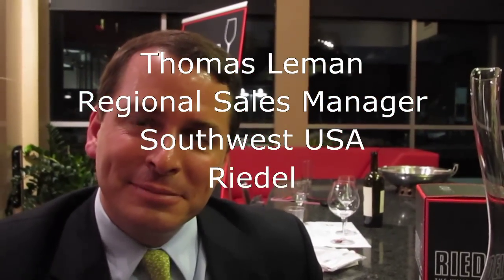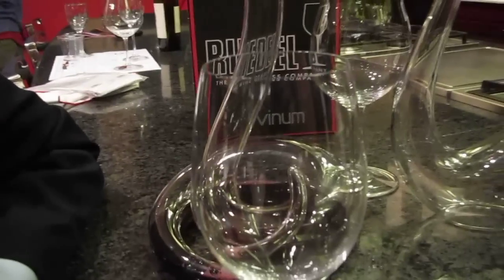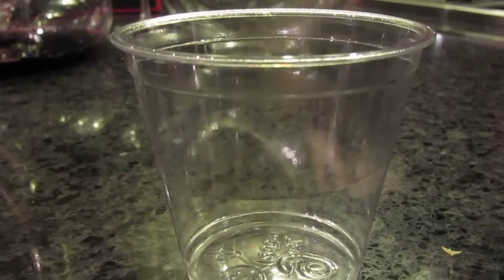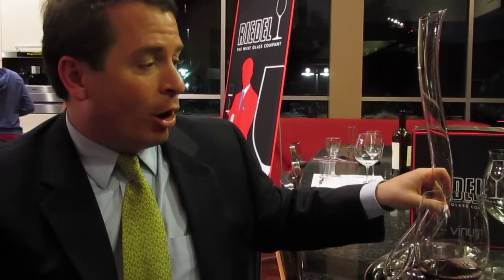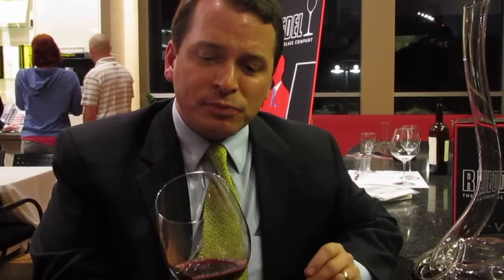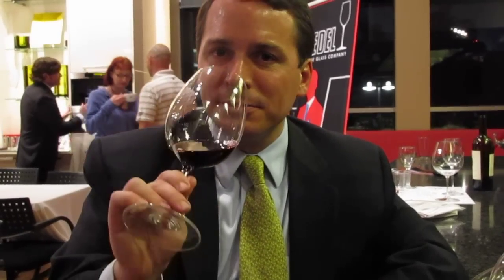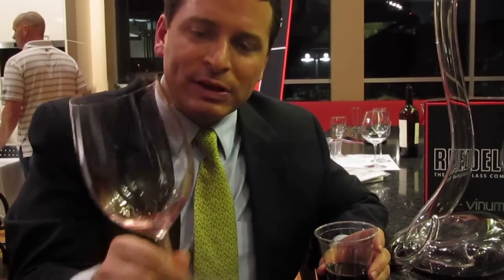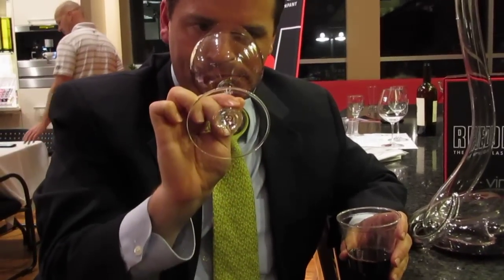Riedel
Thomas Leman, Regional Sales Manager Southwest USA for Riedel discussed the advantages of Riedel glassware at the Miele Gallery in the Dallas design District. February 23rd, 2011